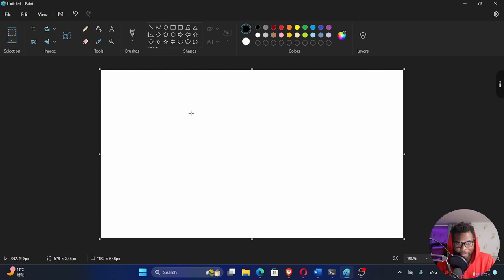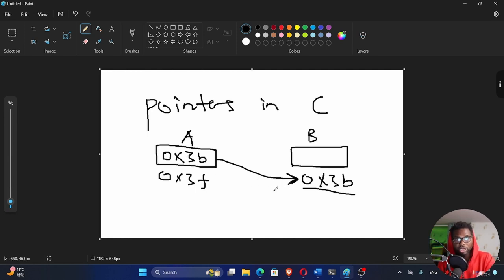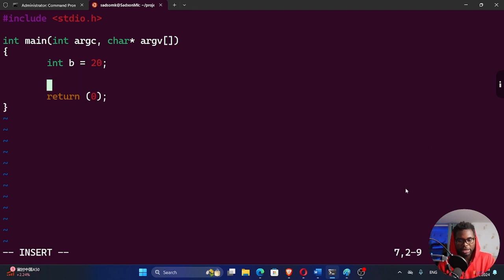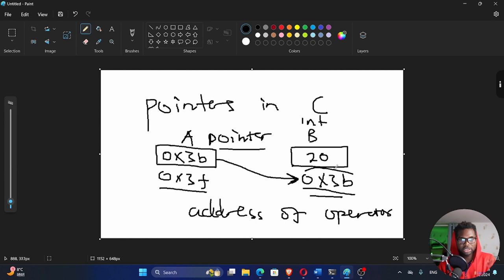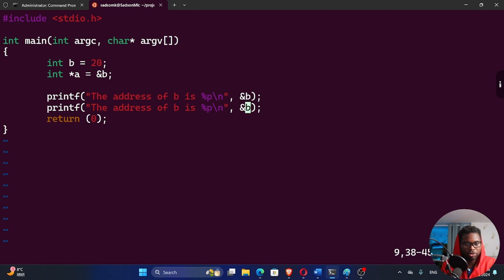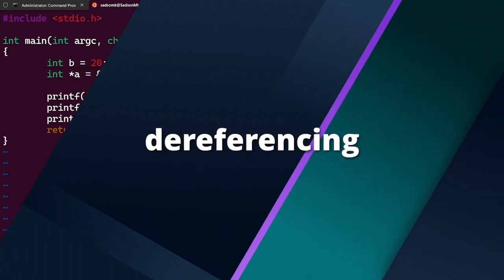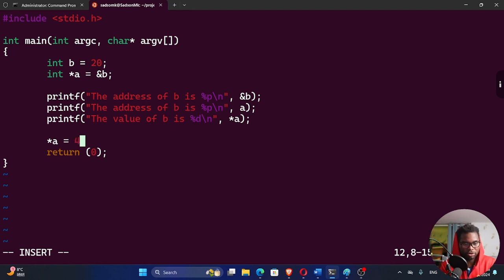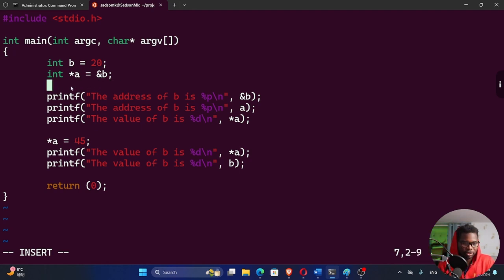C Pointers | Beginners Guide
The video shows how to create pointers in C.

Timecards
00:00 - Intro
00:23 - What is a pointer?
01:10 - Implementation in C
02:01 - The address of operator
02:57 - Creating the pointer in C
04:02 - Dereferencing
05:18 - Updating the value using a pointer
06:12 - ways of defining a pointer
06:28 - Conclusion